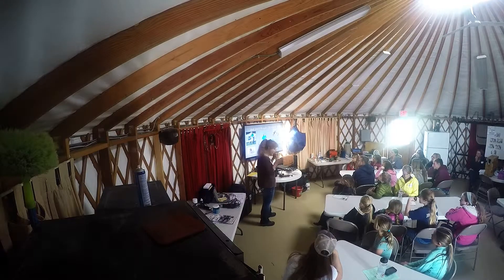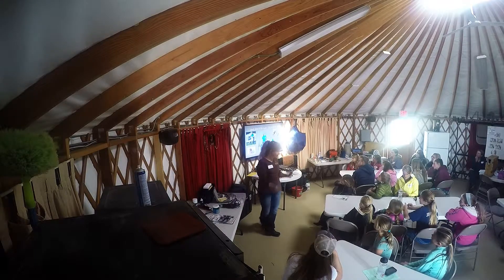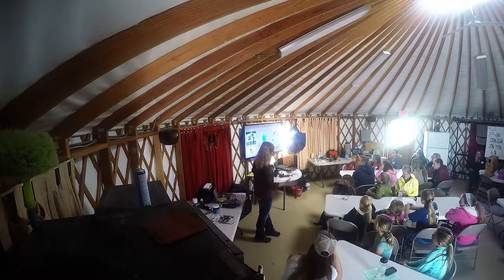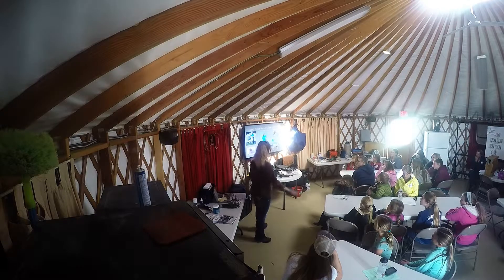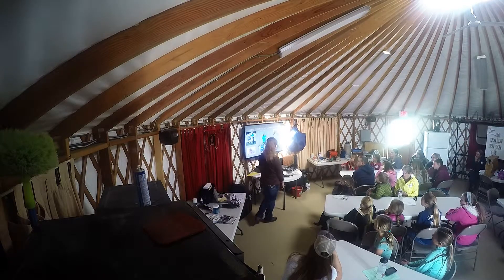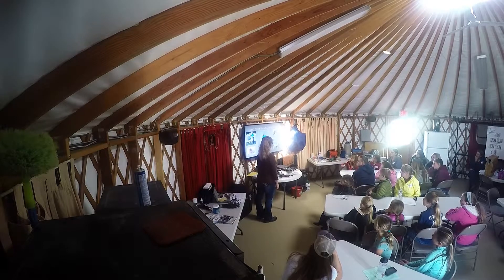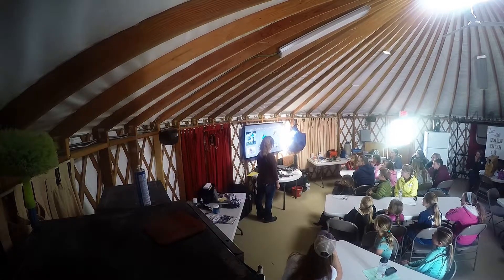2014 4-H Goat Expo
A presentation I did on Goat Equipment during the 4-H Goat Expo on 12/7/14
Held at the KOA Campground in Santa Margarita, CA.